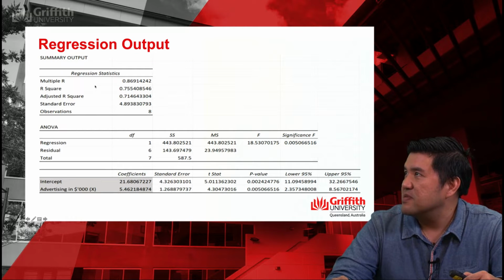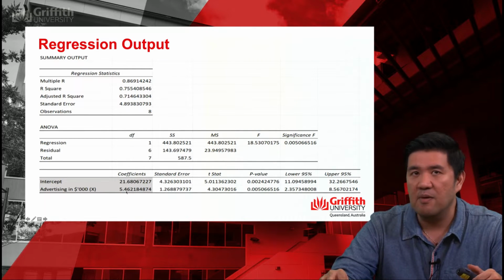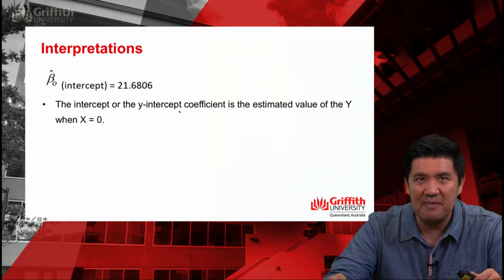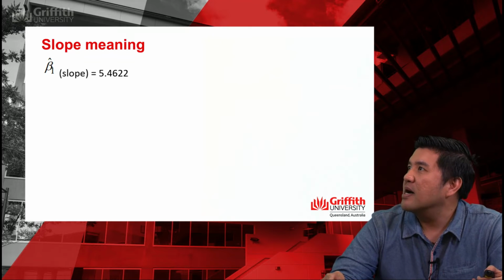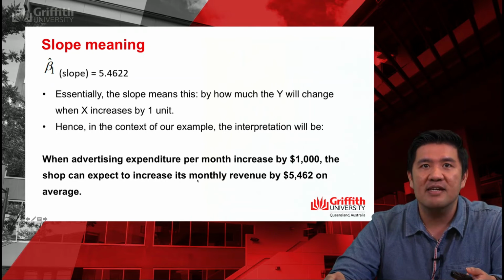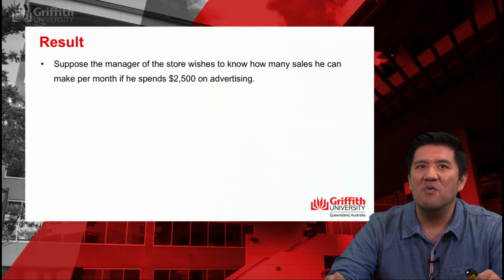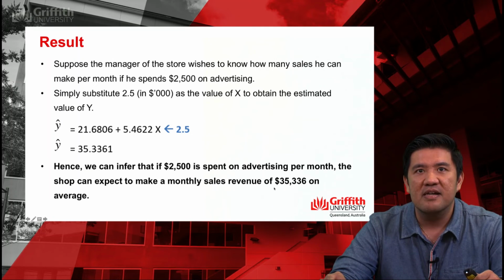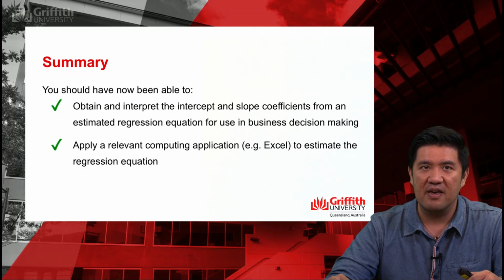8.2c Draw an Interpretation